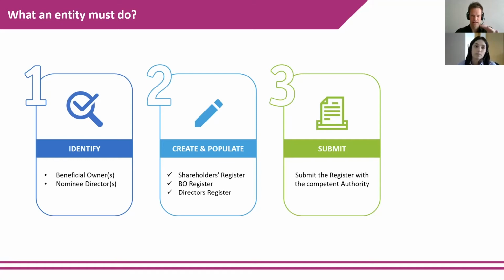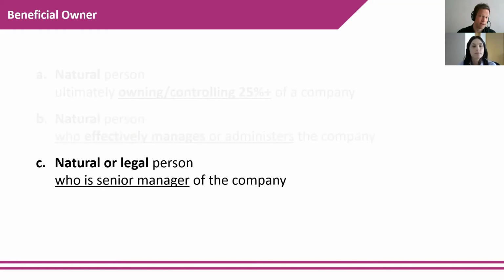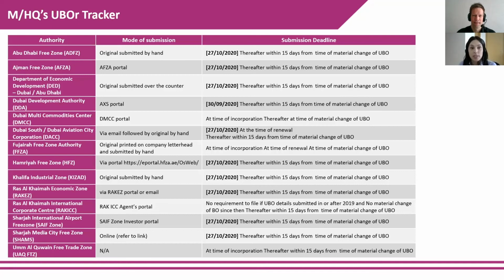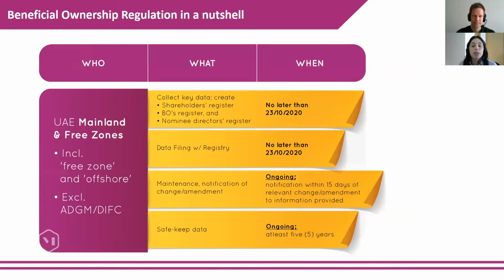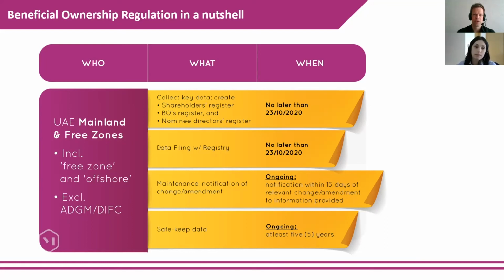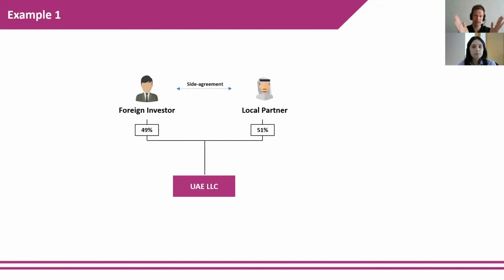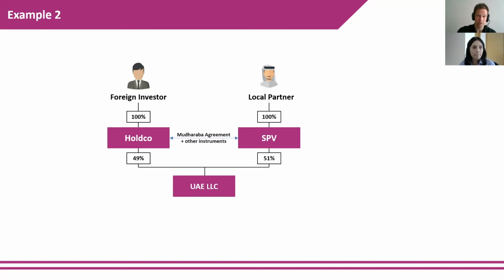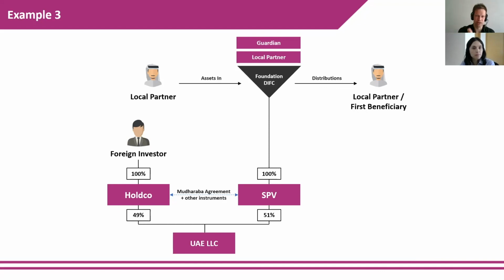Foundation Podcast 101 Episode 20 – Ultimate Beneficiary Owner Regulations Q&A